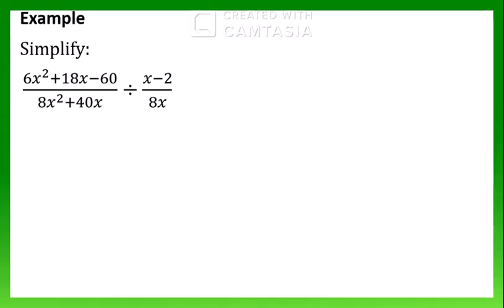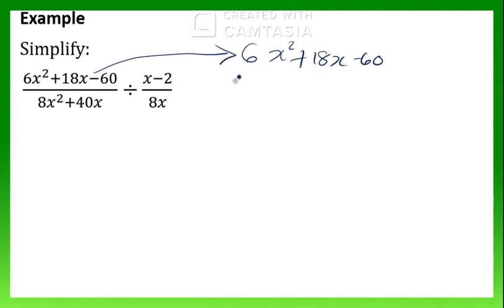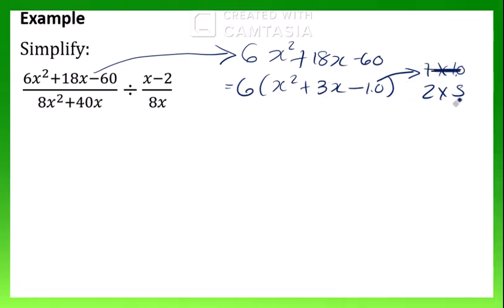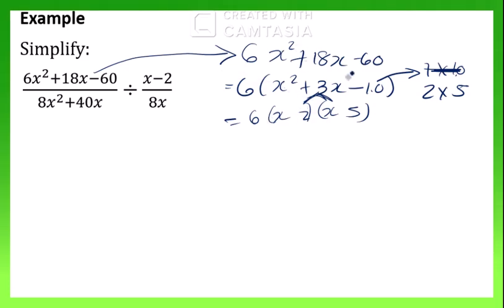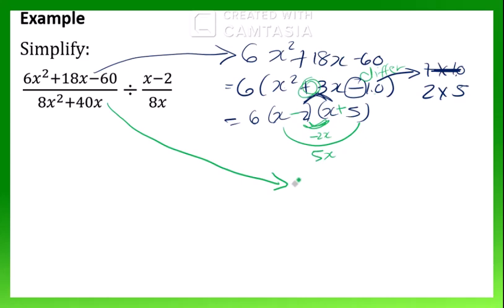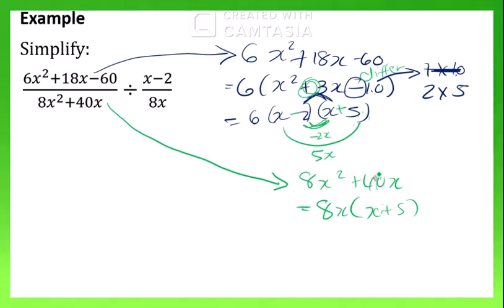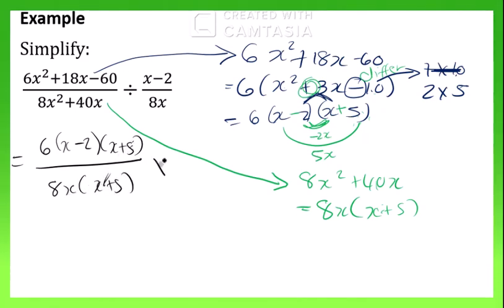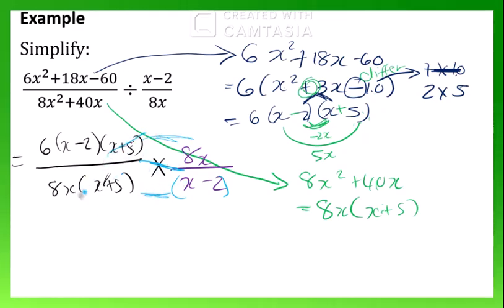Grade 9: Simplify fractions (with mixed factorisation)